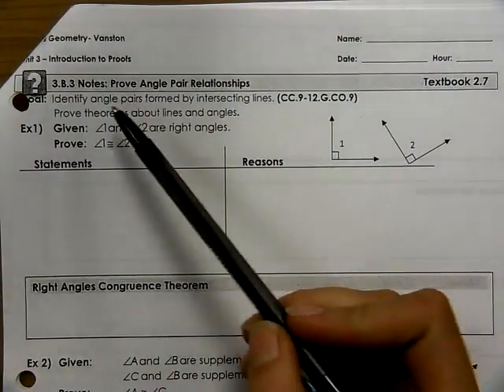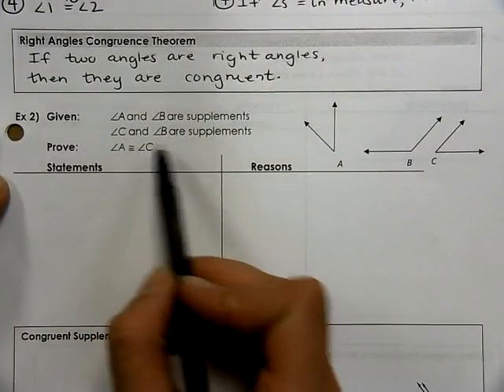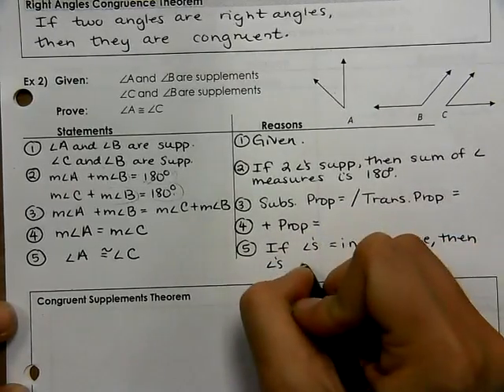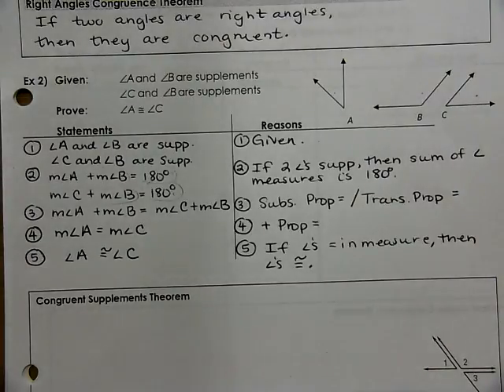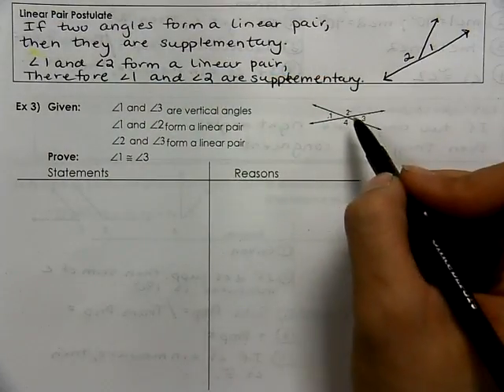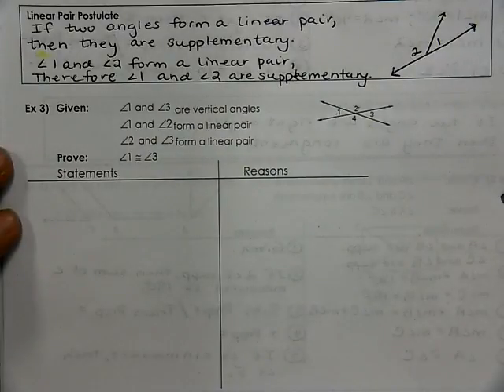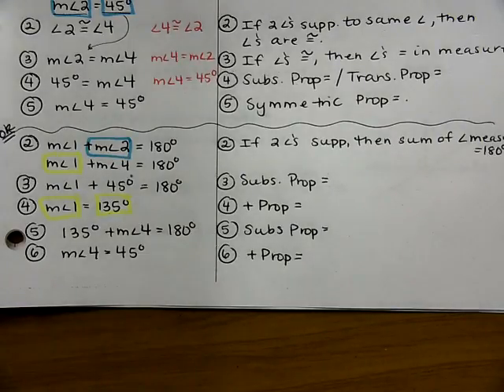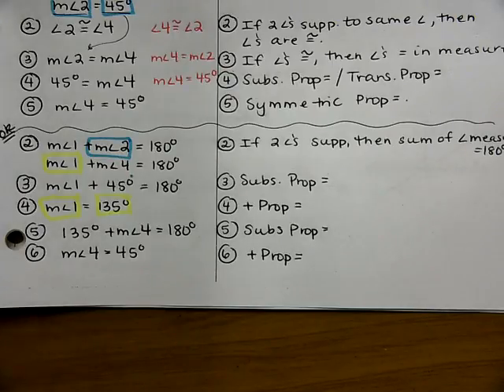3 B 3 Notes Video